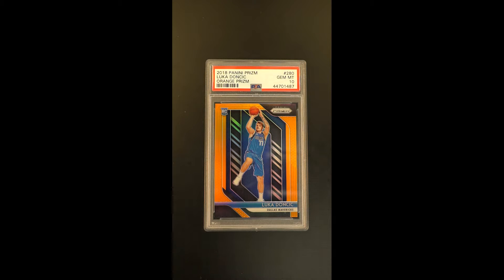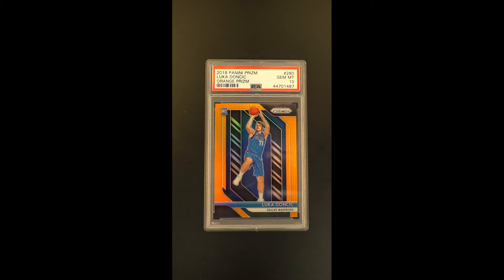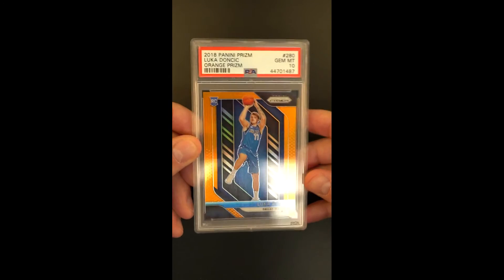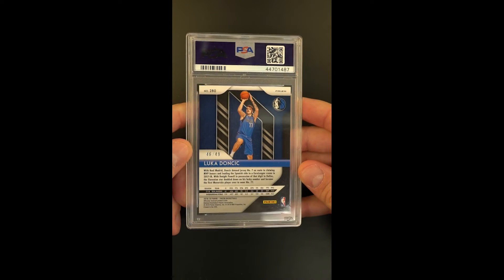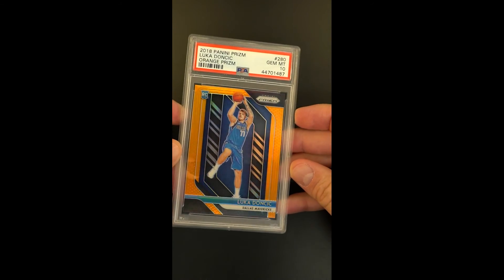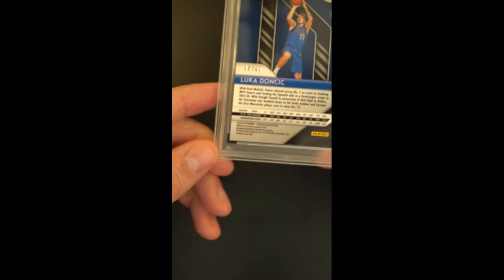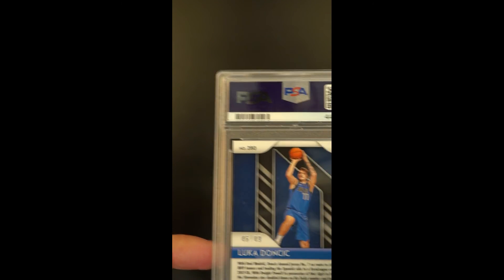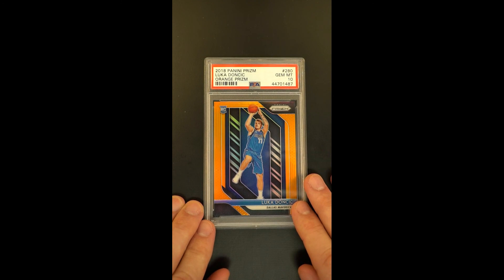2018 Panini Prizm Orange Prizms Luka Doncic ROOKIE /49 #280 PSA 10 GEM MINT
Encased in a PSA 10 holder is one of Luka Doncic's most desired rookie Prizm parallels. This Orange Prizm is serial stamped 46/49 and looks as fresh as the day it was manufactured. All four corners, including the delicate upper right and lower left, do not deviate from their GEM MINT assessment. This example's edges lack chipping and the beautiful front refractor surface is absent of indents and other commonplace imperfections. After only three seasons into his NBA career, Luka Doncic has established himself as one of the best talents in the league while gaining the respect of the game's all-time greats. At 22, Luka has not yet reached his athletic prime--yet his shot selection, defense, and ball handling skills are superior to almost every player in the league. Luka already holds the record for the Dallas Mavericks’ all-time triple-double leader. Luka's extraordinary skills have not gone unnoticed as his fan base in the investment community ranks among the most fanatic ever. PWCC recommends serious investors consider adding this card to their collection.